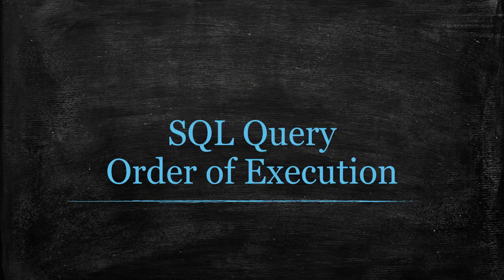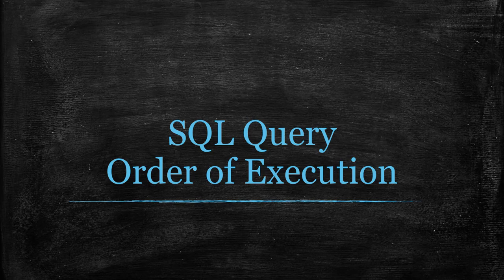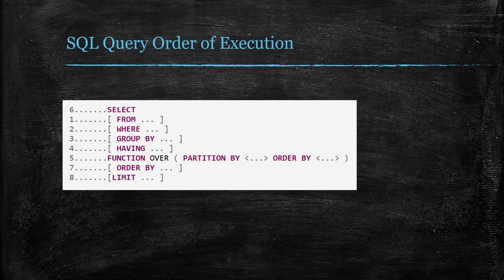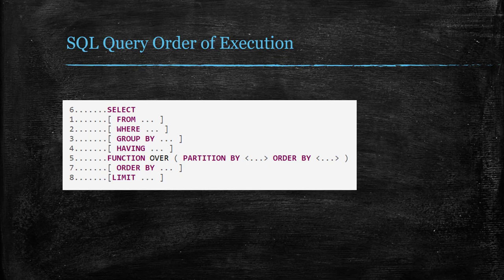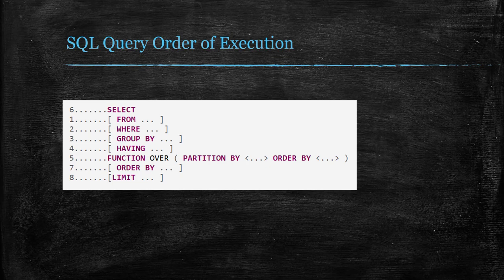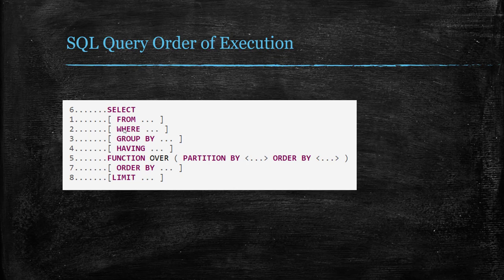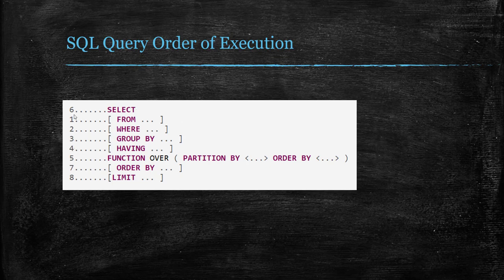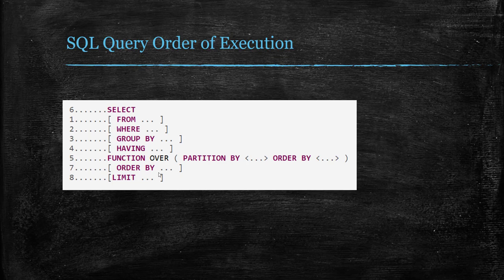SAP HANA SQL Query Order of Execution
SAP HANA SQL Query order of operation. this is the most common HANA SQL interview question and very important to understand to avoid unexpected results.